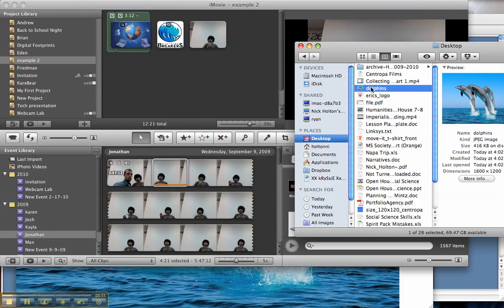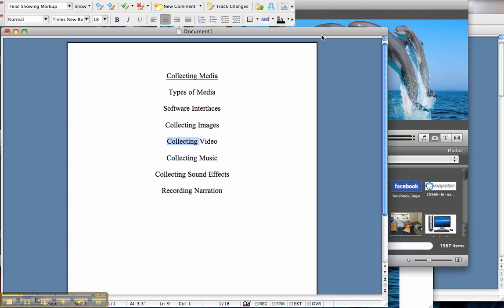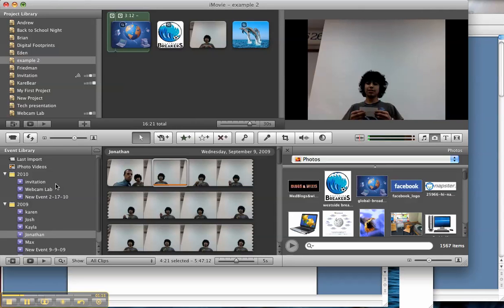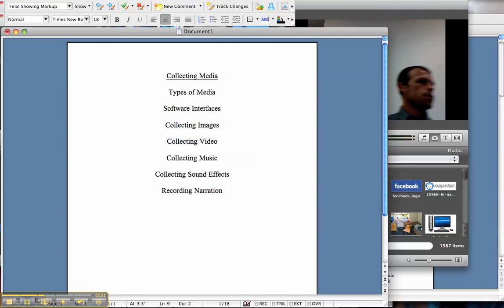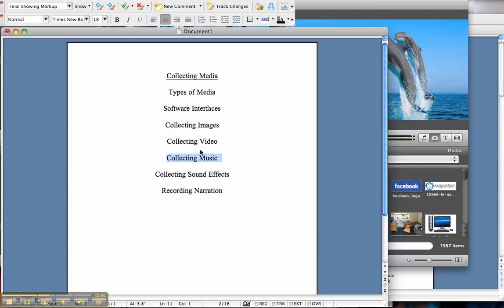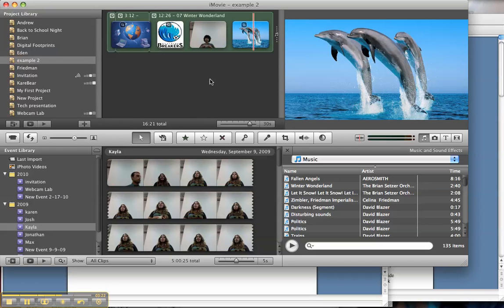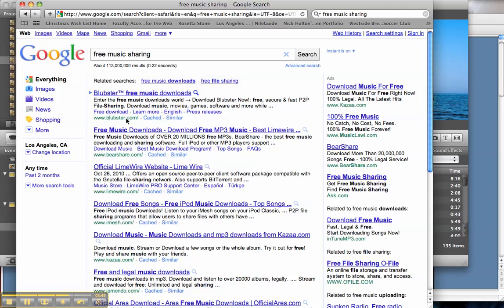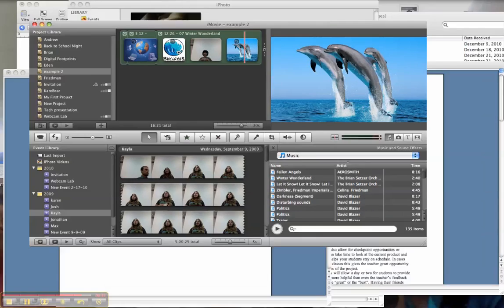Collecting Media Part 2